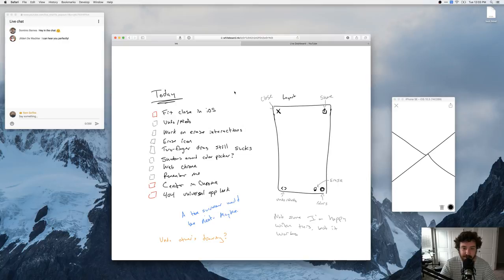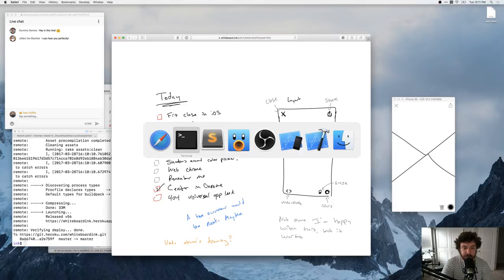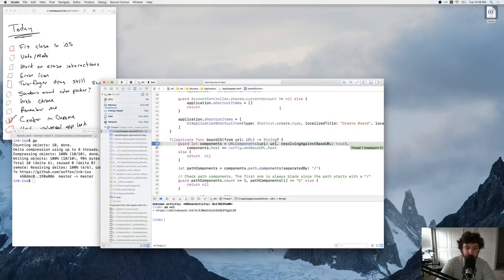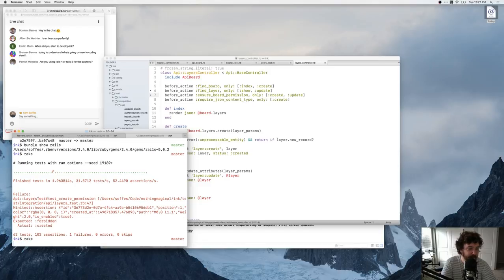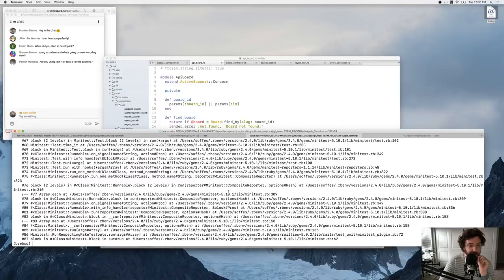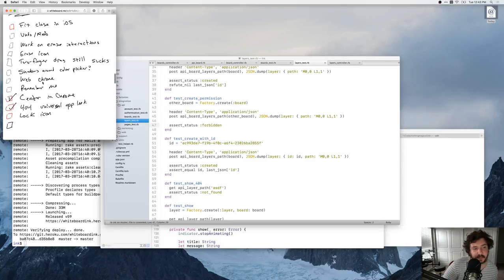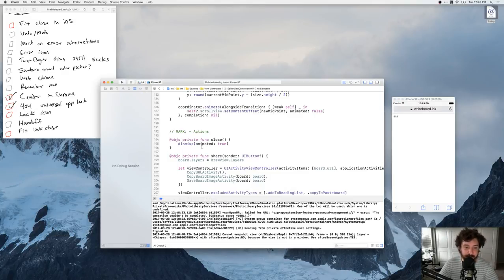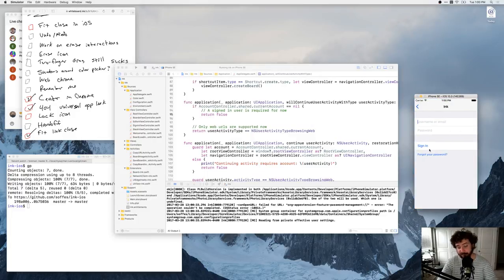Working on Ink 05 - iOS Things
Working on a side project. Knocking out a bunch of stuff.